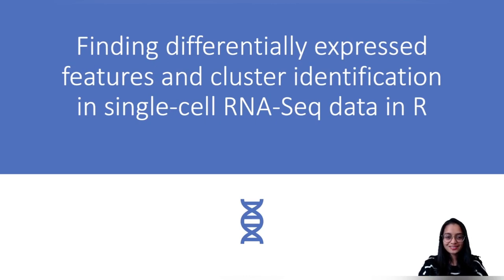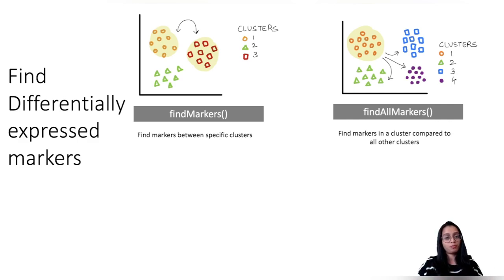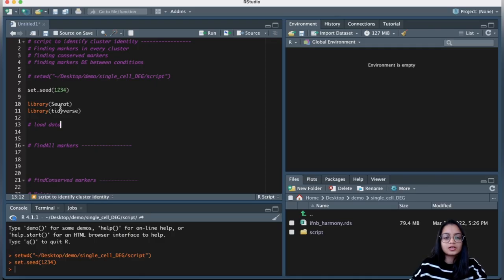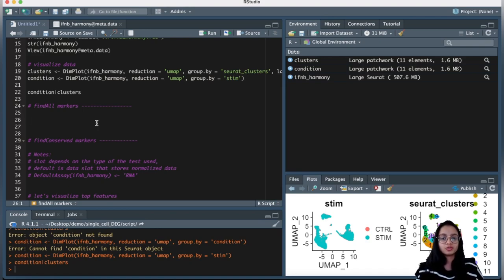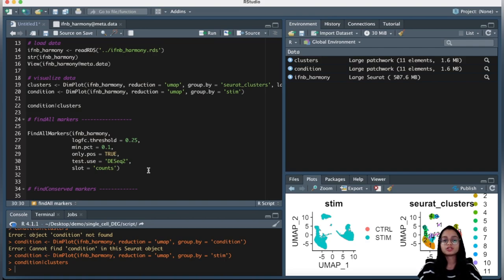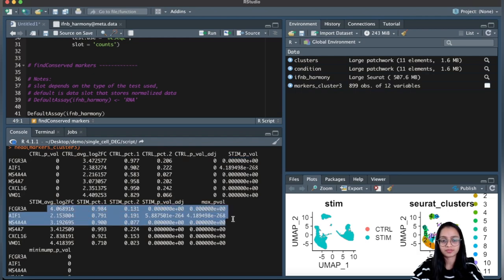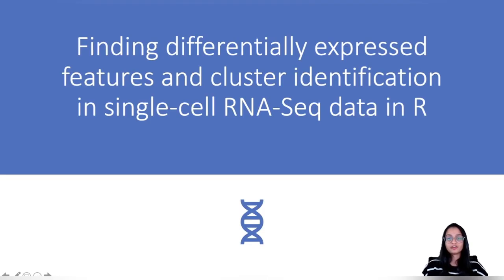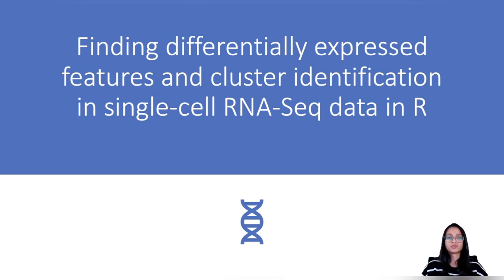Find markers and cluster identification in single-cell RNA-Seq using Seurat | Workflow tutorial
A detailed walk-through of steps to find canonical markers (markers conserved across conditions) and find differentially expressed markers in a particular cell type between conditions using Seurat's find markers functions in R. I hope you find the video informative. I look forward to your comments under the comments section!

Chapters:
0:00 Intro
0:36 findMarkers(), findAllMarkers(), findConservedMarkers()
4:09 Study design
4:57 Load data
6:20 Visualize by clusters and condition
9:15 findAllMarkers()
12:51 DefaultAssay 'RNA'
14:10 findConservedMarkers() for cluster 3
17:12 Visualize canonical markers in a FeaturePlot
20:15 RenameIdents
21:55 Annotating clusters and marker databases
23:56 Annotating rest of the clusters
26:21 Perform differential expression in CD16 Monocytes between conditions (findMarkers())
30:52 Visualize markers identified by findConservedMarkers() vs findMarkers()